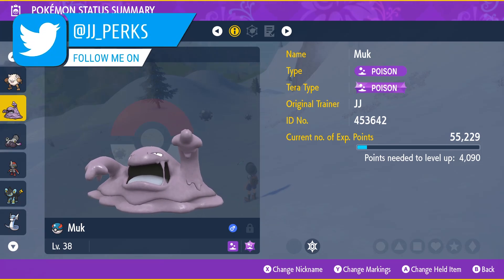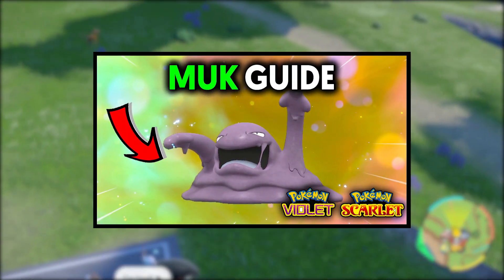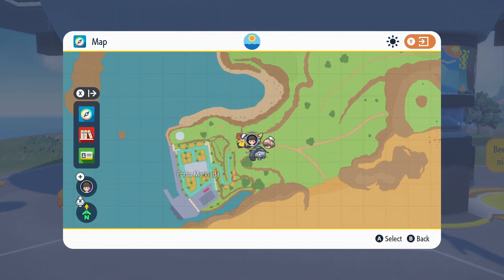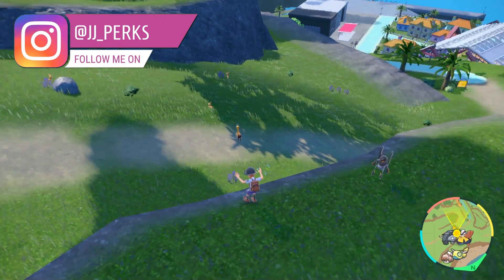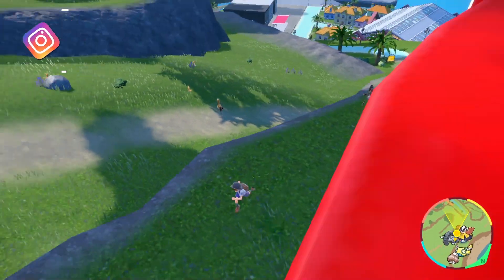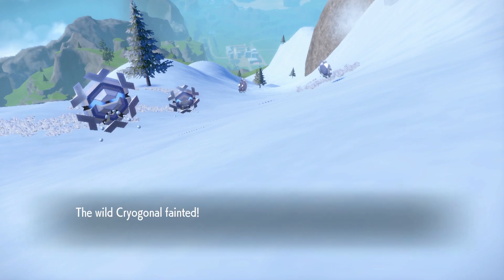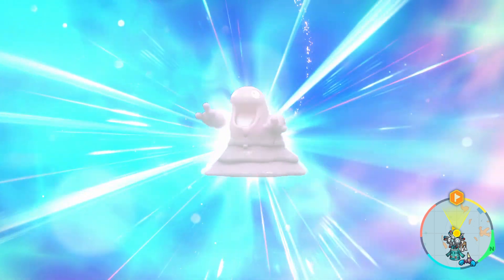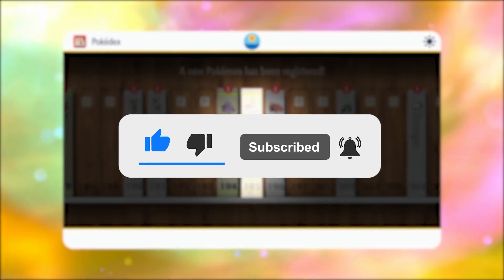HOW TO GET MUK ON POKEMON SCARLET AND VIOLET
The best way to get muk is to go to the west province area 2 and grab a grimer from there. Now level that grimer to level 38 and it will then evolve into muk. Make sure at level 37 you do the battles manually not use the auto battles otherwise the grimer won't evolve. Rare candies are OK to use as well.